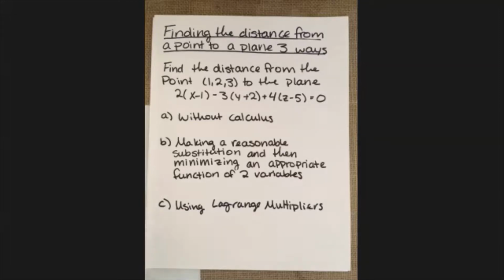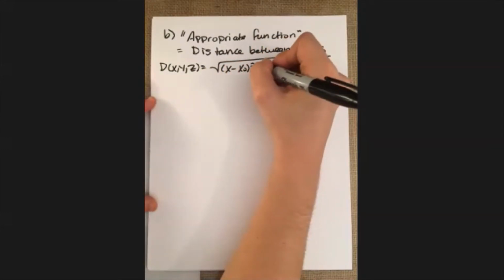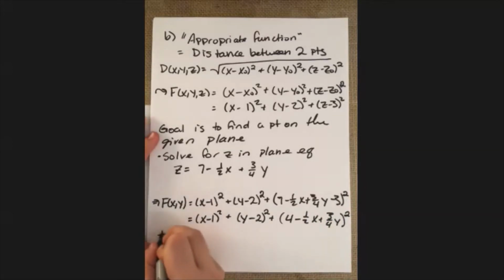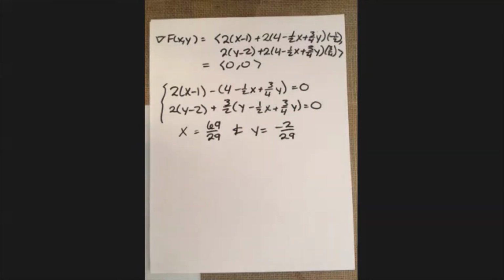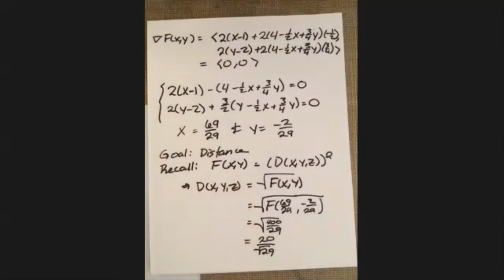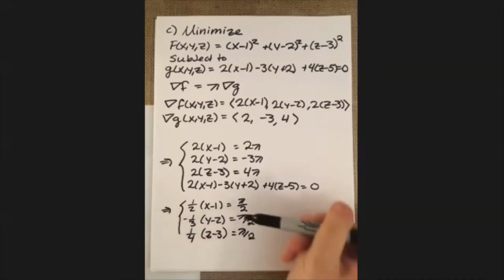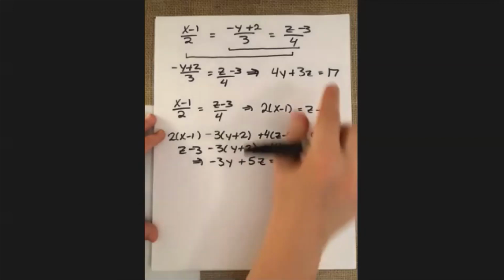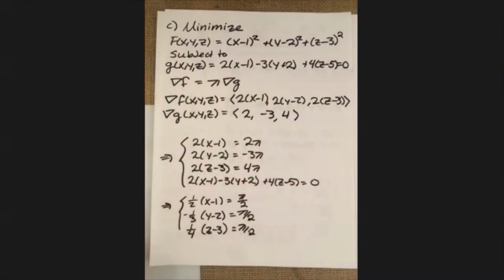Three ways to find the distance between a point and a plane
Similar to problem 11 on practice test 2